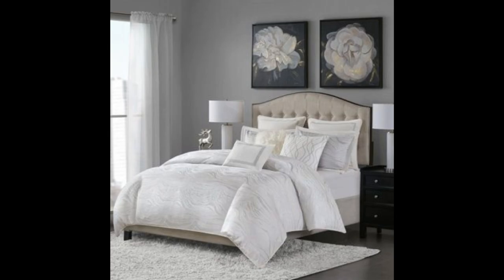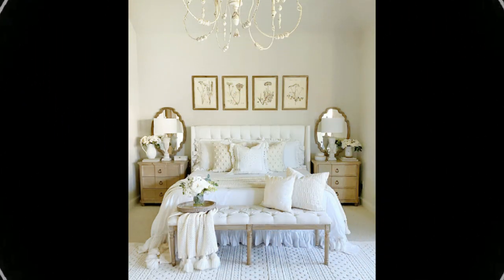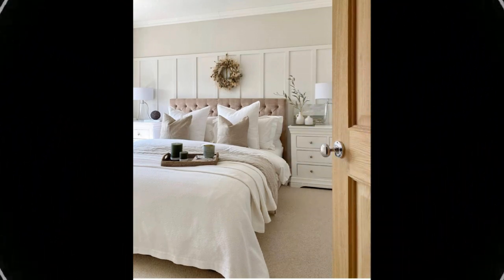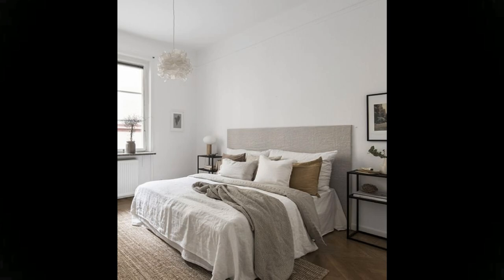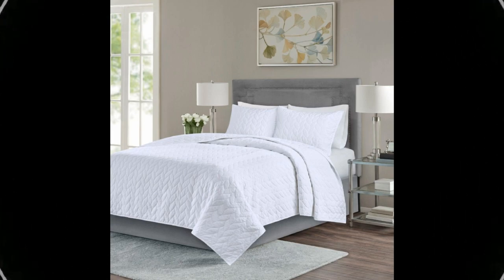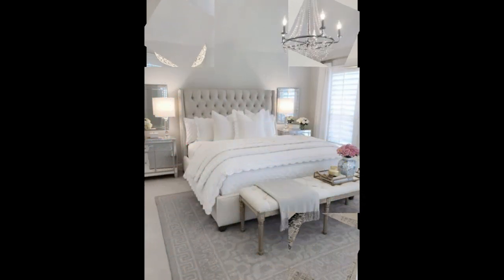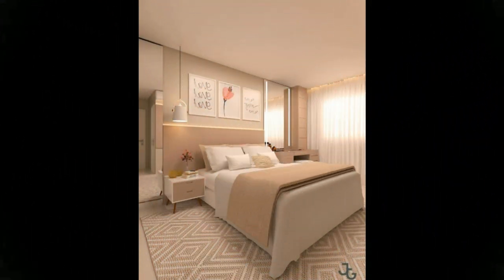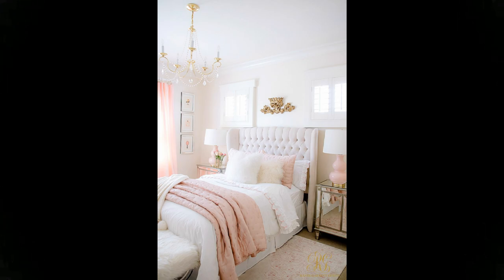Best 100 Contemporary Bedroom Design Ideas 2024 | Interior Design & Decor | Bedroom Decorating Ideas